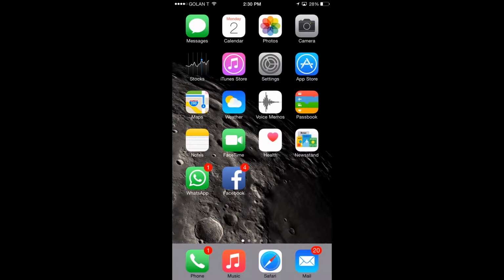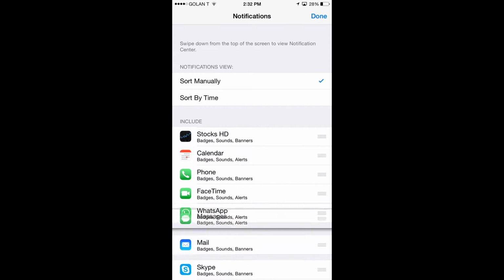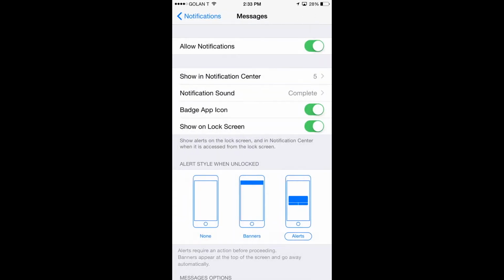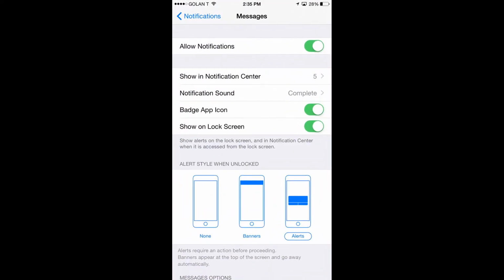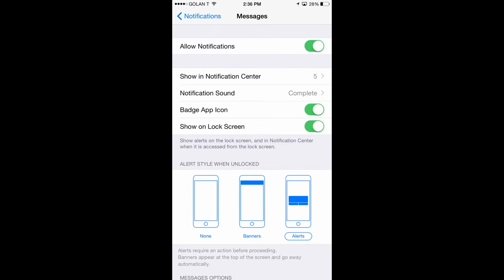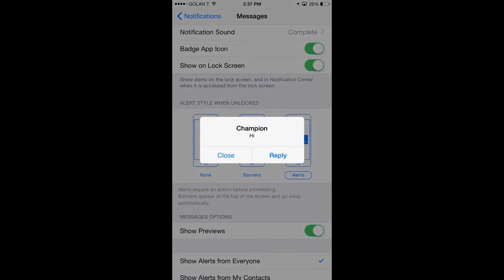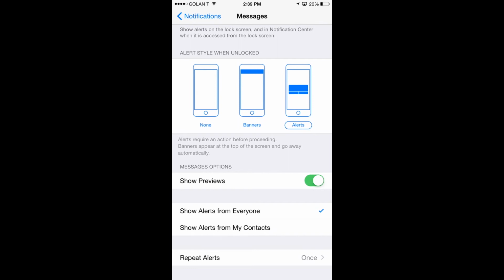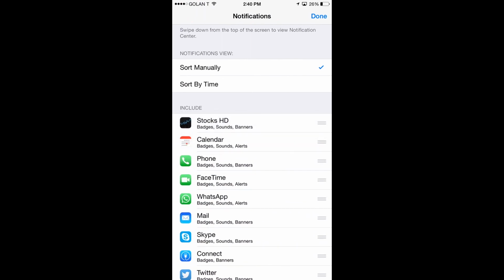iPhone iOS 8 Notification center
A quick run through of Notification center and Notifications in the settings app.